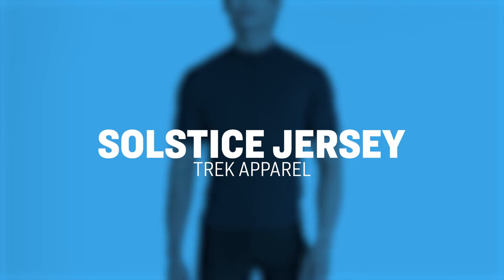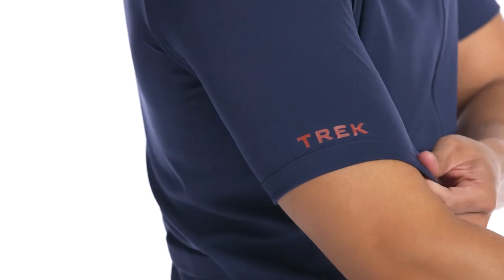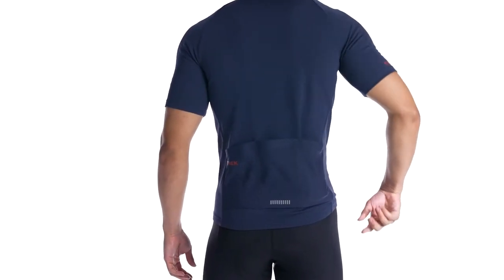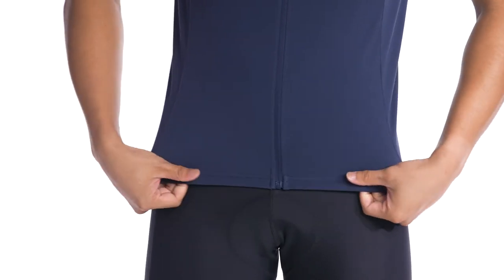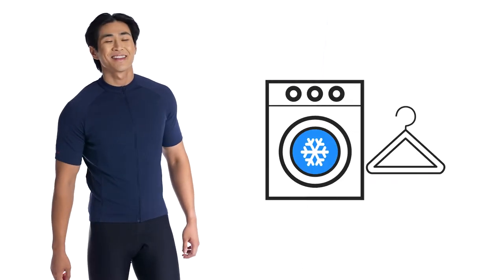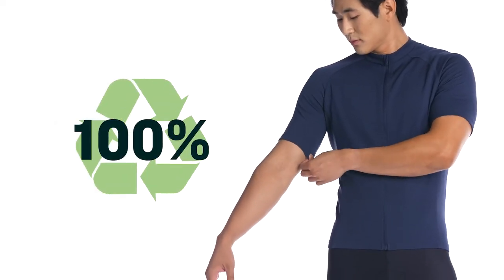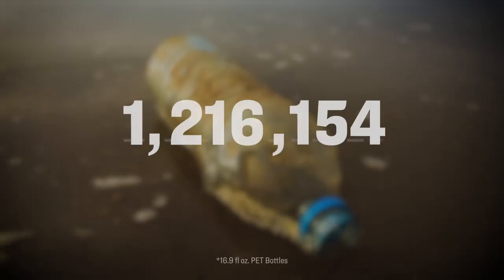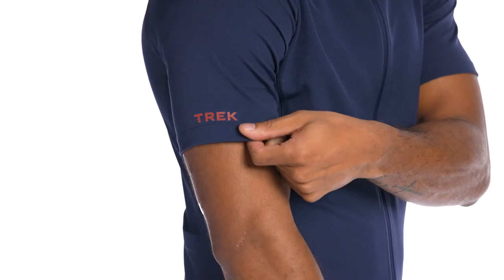Solstice Men Jersey SS22